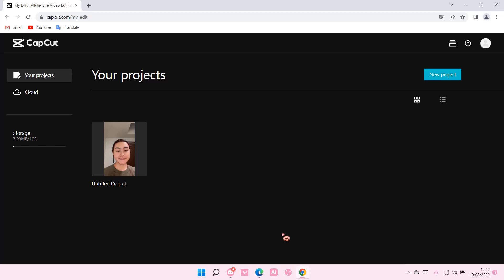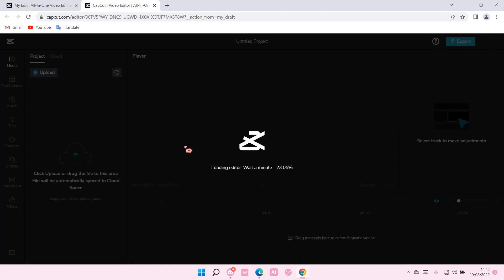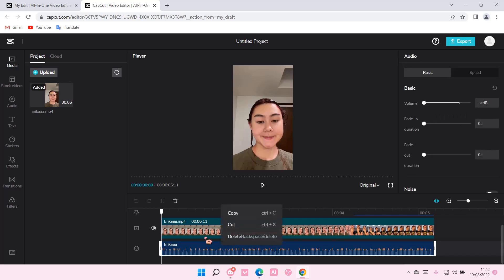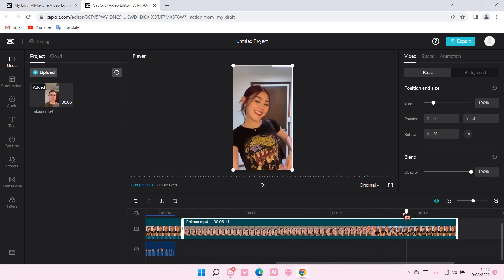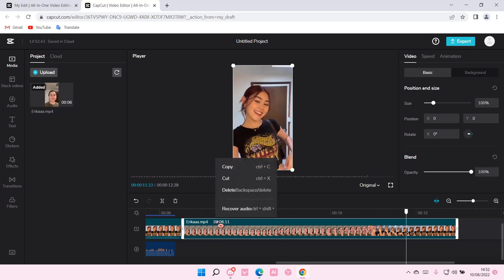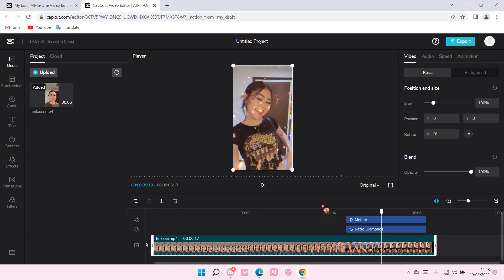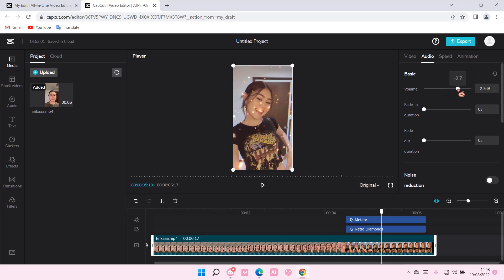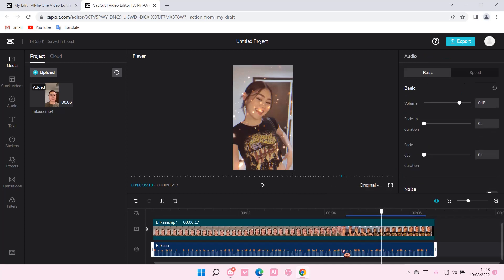How To Change Volume Of Video In CapCut PC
Want to change the volume of a video in CapCut PC? Here's how you can do that.